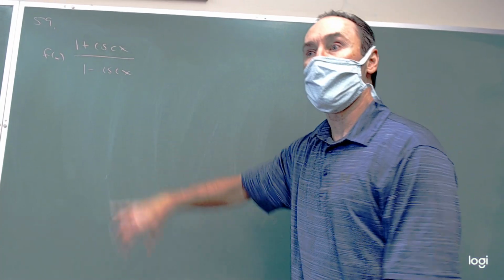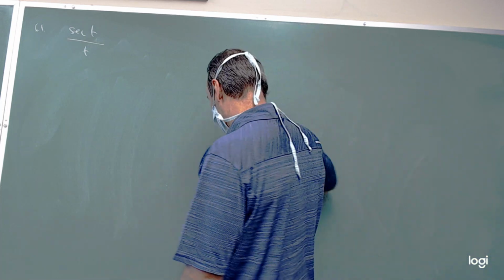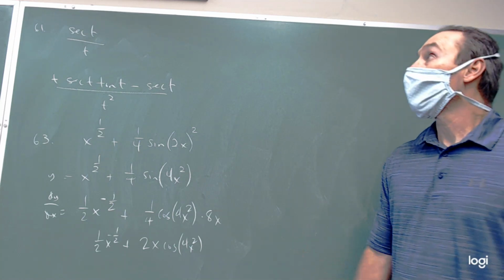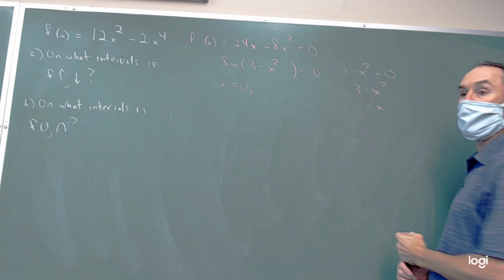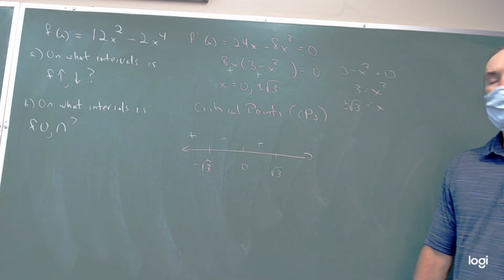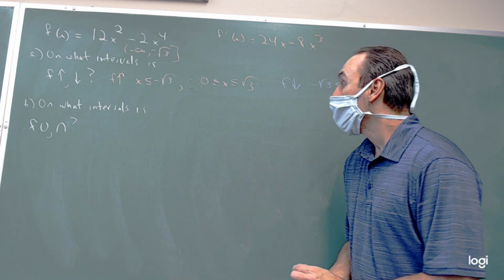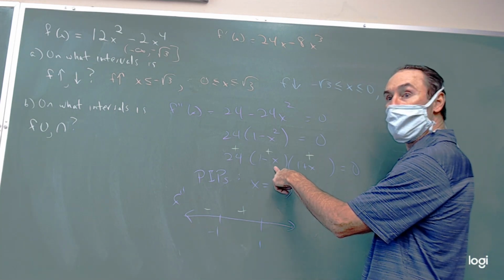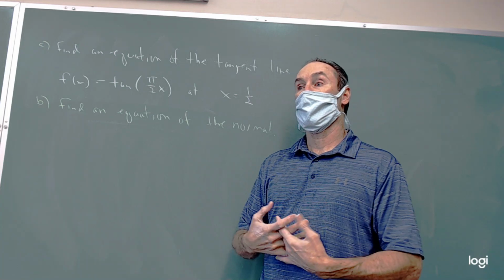AP Calculus Classroom Lecture 10-19-20